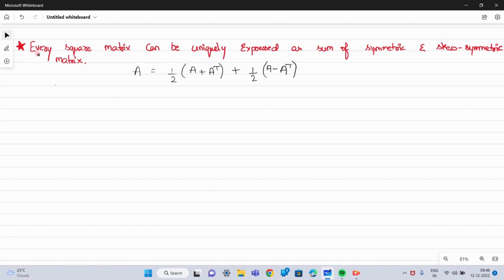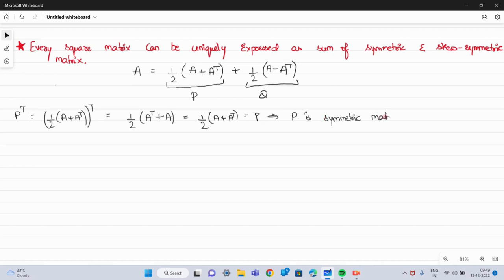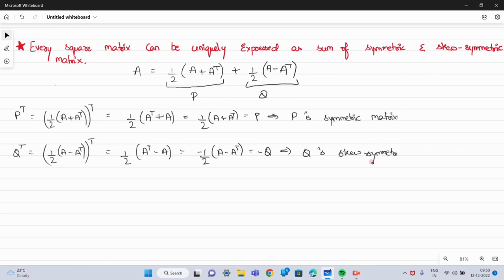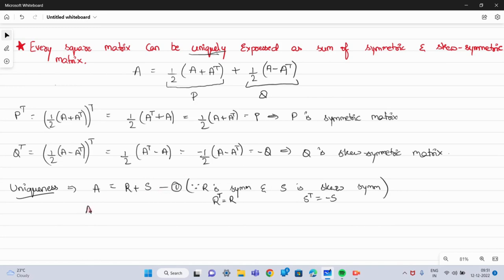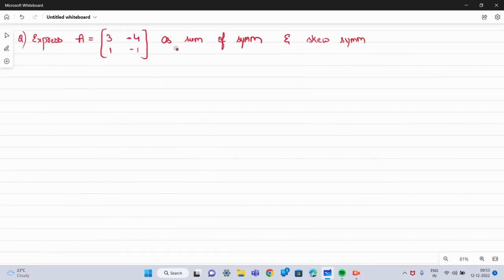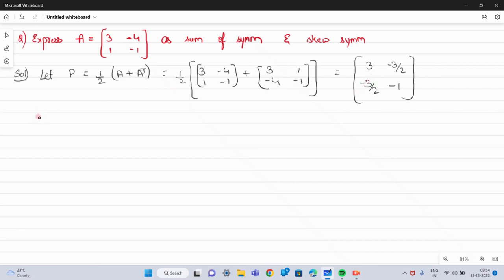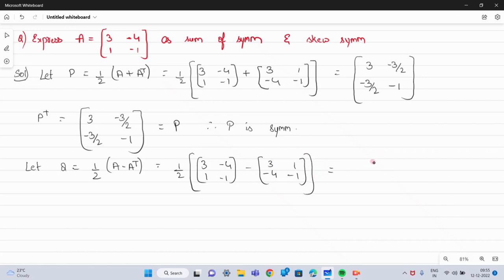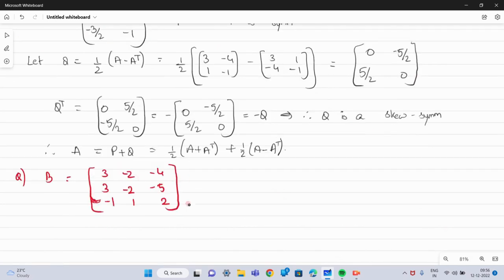Symmetric & Skew-Symmetric: Part III | Matrices | JEE, CBSE